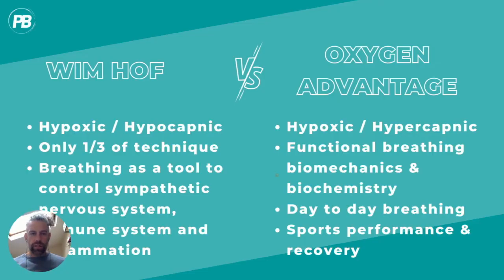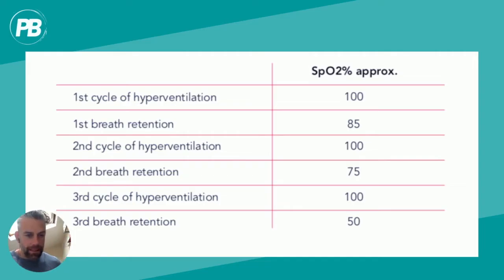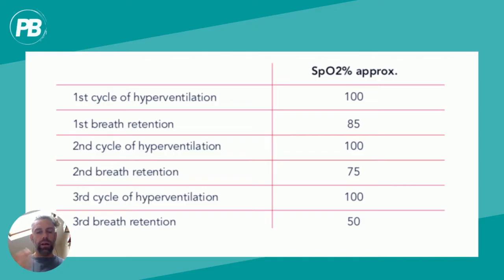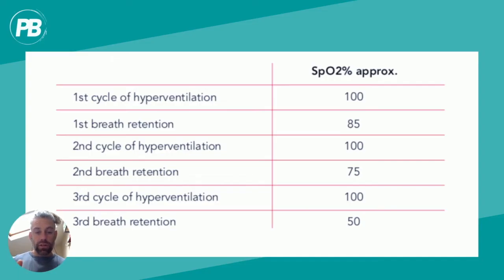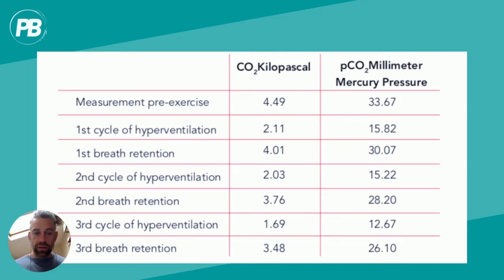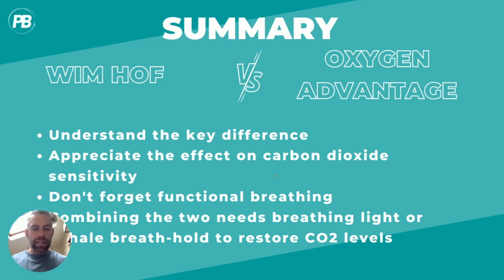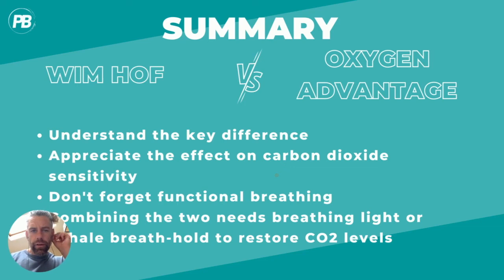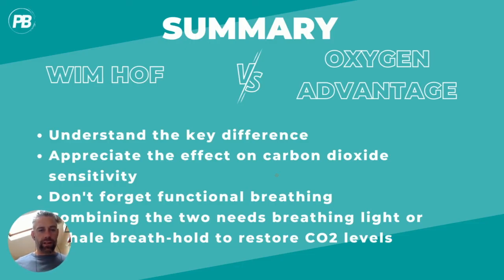Wim Hof Method Vs Oxygen Advantage - The SCIENCE EXPLAINED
Helping you understand the differences and the science behind the fairest comparison of the Wim Hof Method vs Oxygen Advantage on YouTube!

FREE 'Foundation of Breathing' on ProBreathwork App (available on iPhone & Android)

Want to test to see what your own CO2 tolerance is like? Watch the video below on how to measure your BOLT score...

Read this BBC interview for more about my professional rugby career and how it ended with a TBI (Traumatic Brain Injury) in 2013